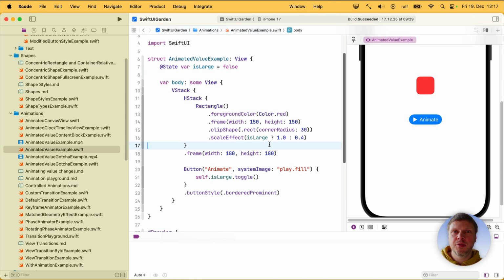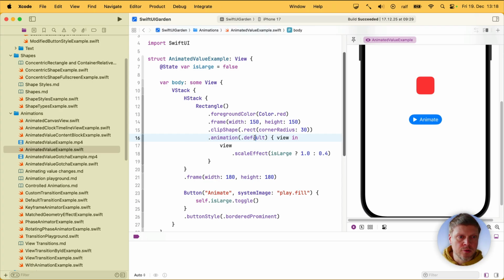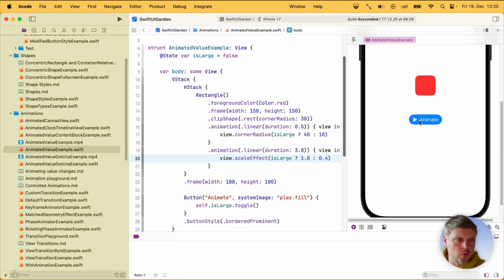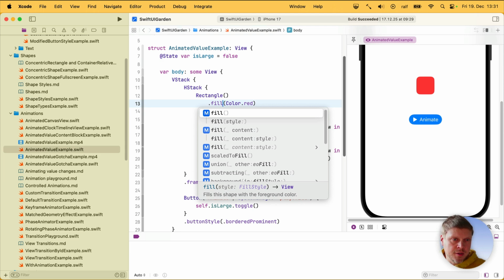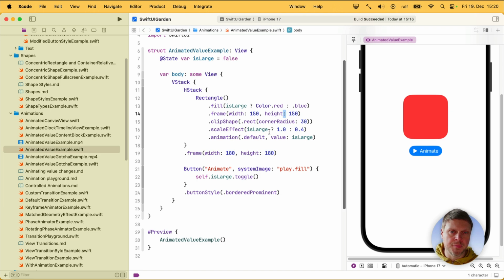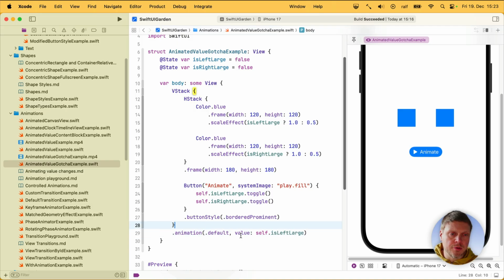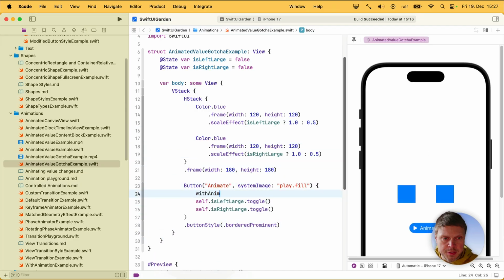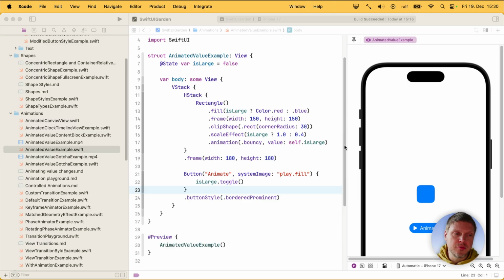SwiftUI Animations – 1. Animating value changes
Learn three ways to animate value changes in SwiftUI: the animation modifier with body parameter, the value-based animation modifier, and withAnimation blocks. You'll learn which approach works best and discover important gotchas that could cause unexpected animations in your app.